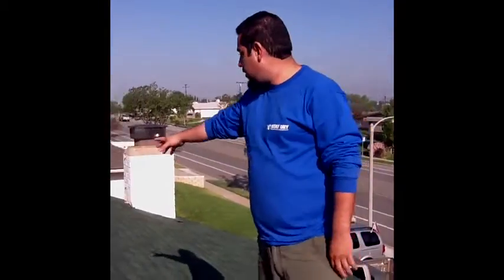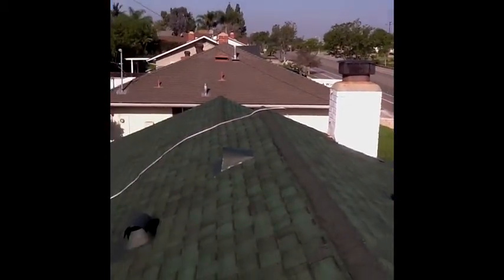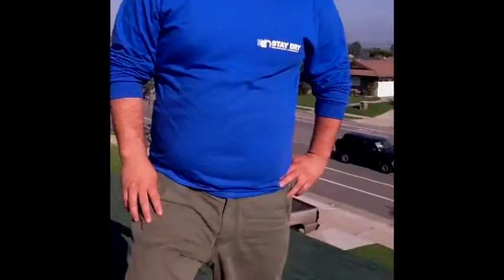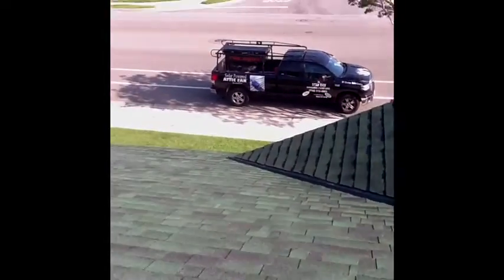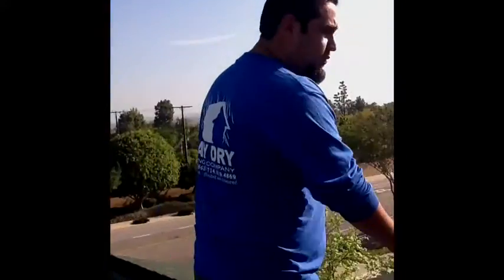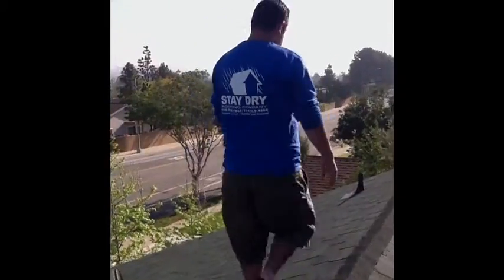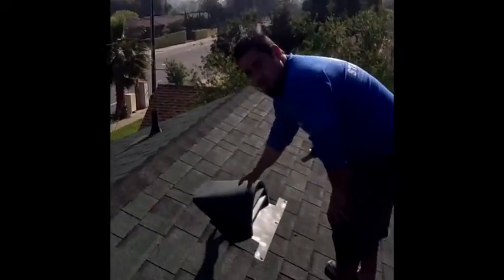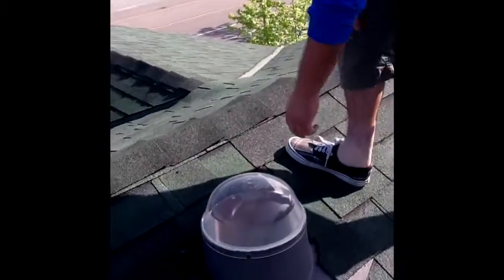Shingle Roof In Anaheim,CA 714-869-ROOF(7663)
Shingle Roof,Repairs,New Installation
Stay Dry Roofing Company
Lic 911019 Bonded